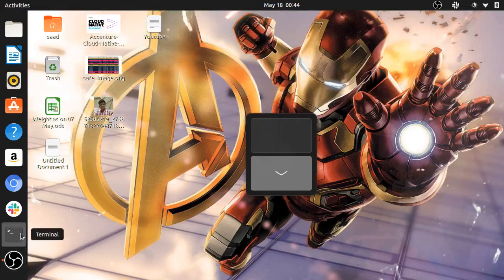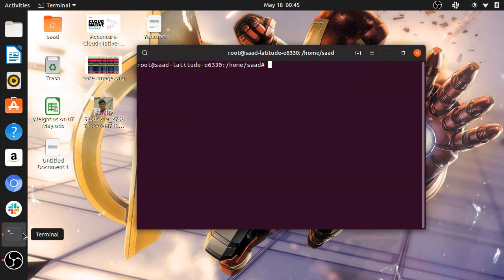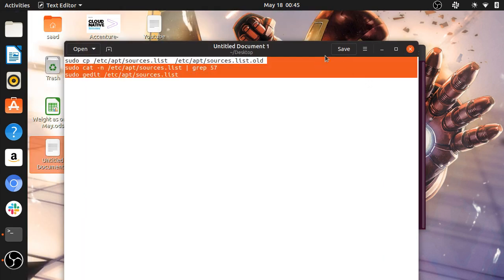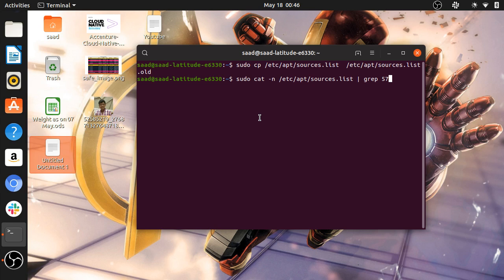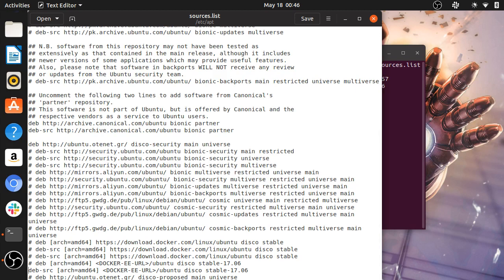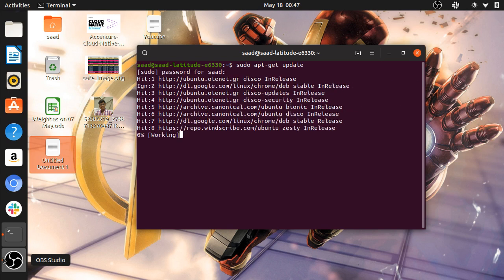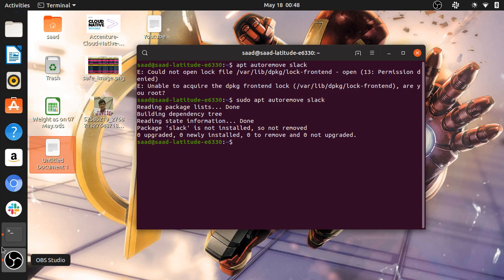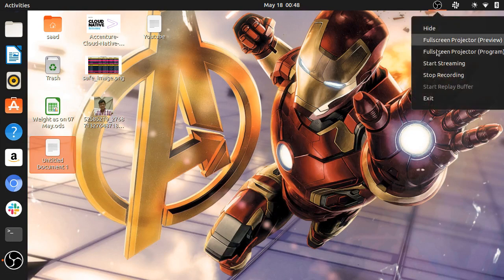How to fix the Malformed /etc/apt/source.list error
By watching this video you can easily fix the error of Malformed